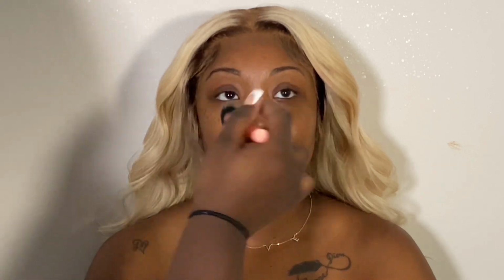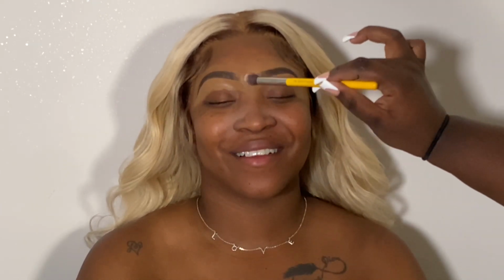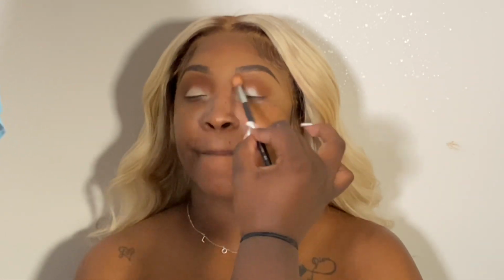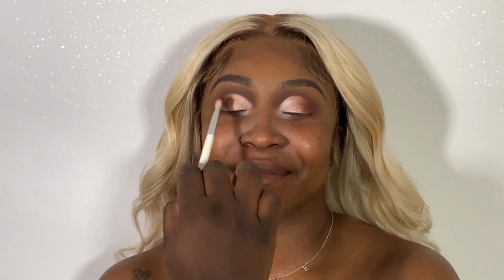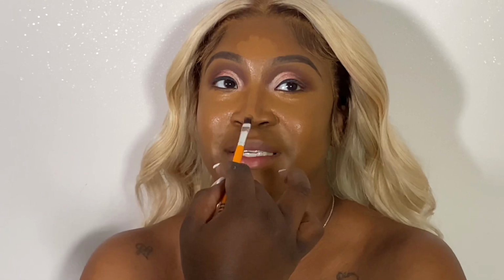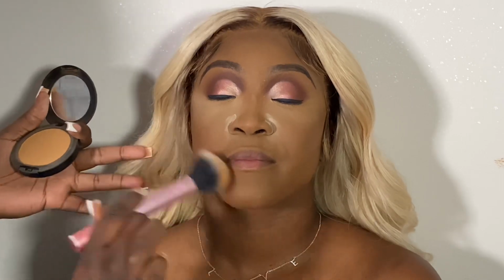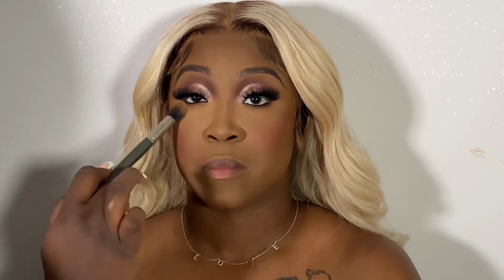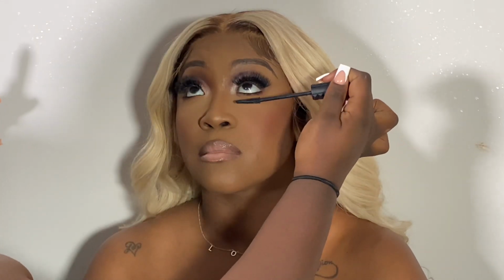Birthday Glam on Beyoncé 😍| HOW TO HIGHLIGHT & CONTOUR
Product Details

Skin Prep:
Micellar Water
Cerve moisturizing lotion
Milk hydro grip primer
Smashbox oil control primer

foundation
- Lancôme 470w & 500w *** correct shades**
- Namibia for contour

Concealer

- Cookie “born this way concealer”
- Deep Sand “Tarte tape shape”
- Tan Deep Sand “Tarte tape shape”

One Size Beauty Translucent setting powder
Morphe Contour Palette
Pink Shade Cosmetics Blush Palette
Bolive Beauté Nude Persuasion Palette
Inglot Gel Liner #77
Mac Foundation Powder - NC45
Juvias place lip pencil - Kola
Dose Of Colors - Cozy
Morphe Lip Gloss - Mercury